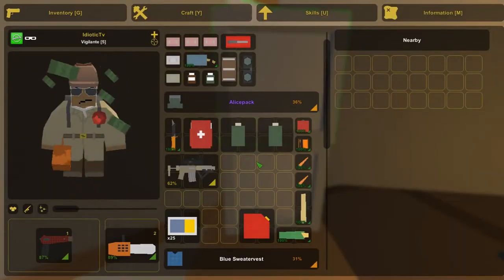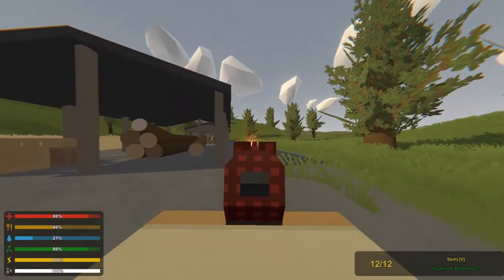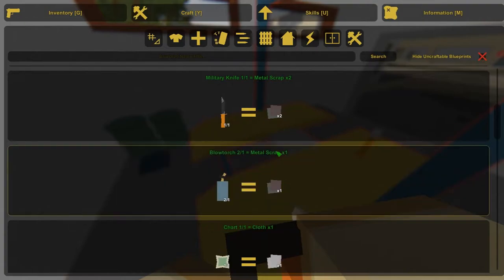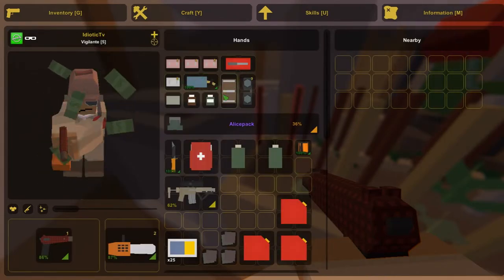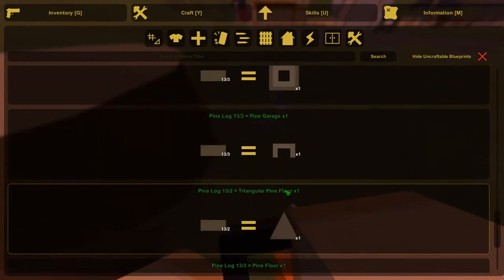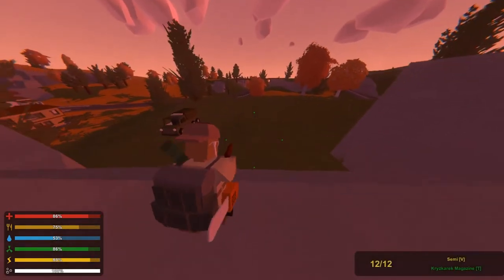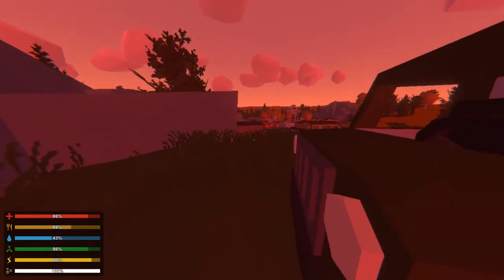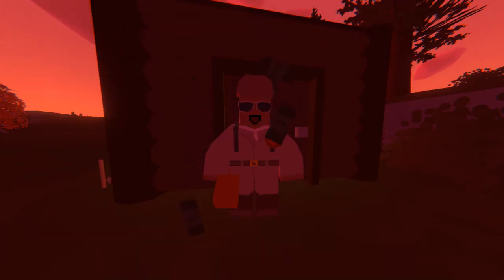Unturned - Survival Let's Play Ep.10 | New base???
Hey guys! Today I am back on good old Russia! And Yes, we are moving in into a new base, but there is a catch to it, make sure to watch the entire video to find out more! Hope you enjoy, and if you do please smash that like button down below!

➤ Please slap that LIKE button if you enjoyed the video!